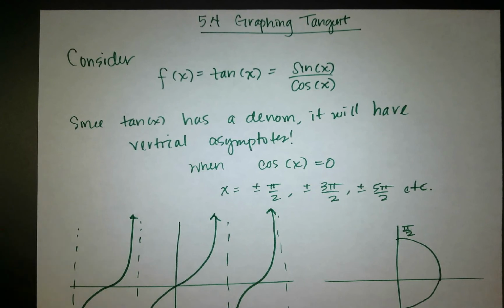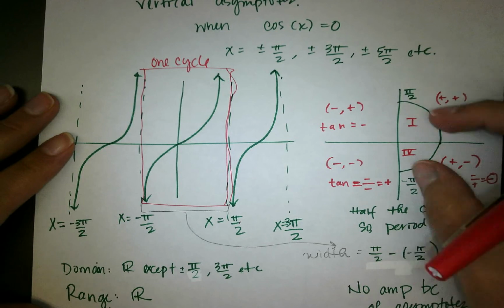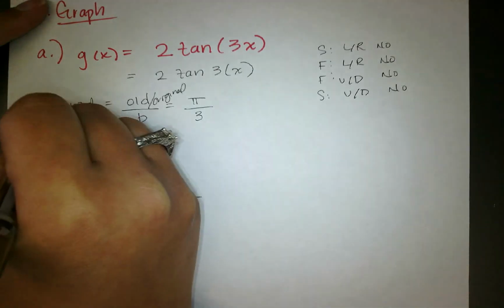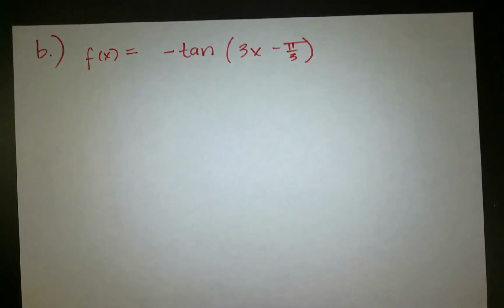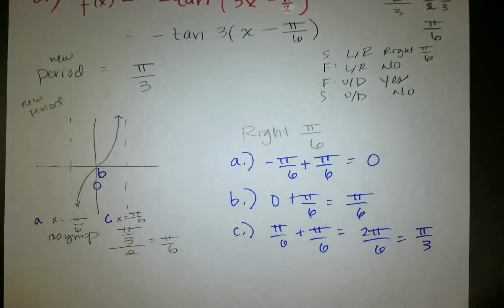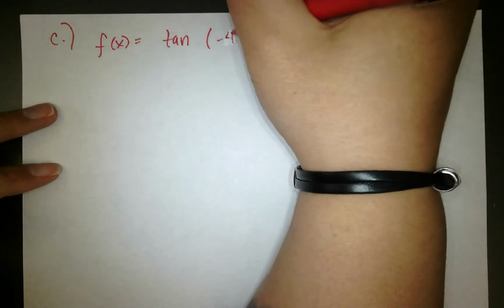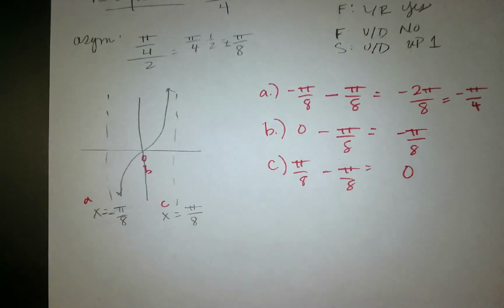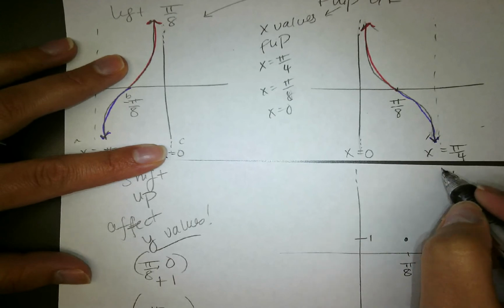3 25 20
5.4 Graphing Tangent